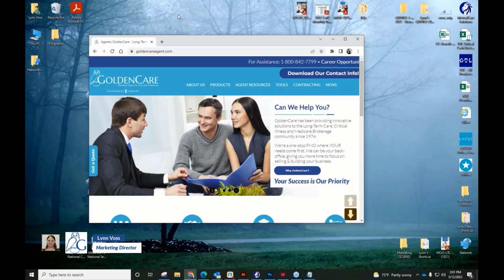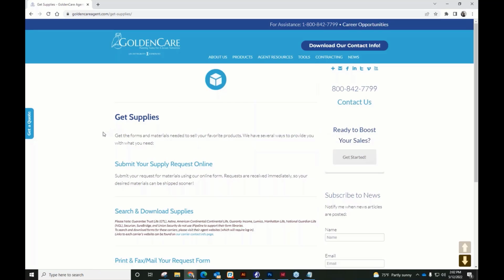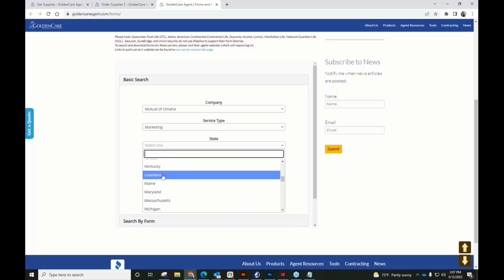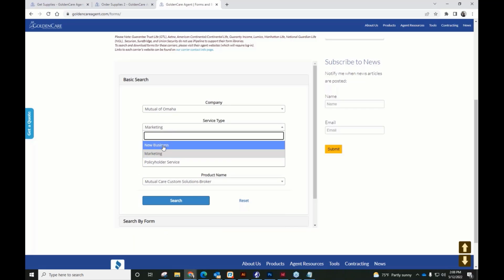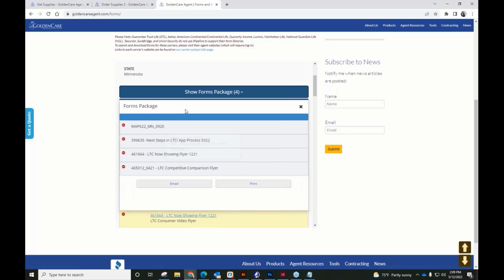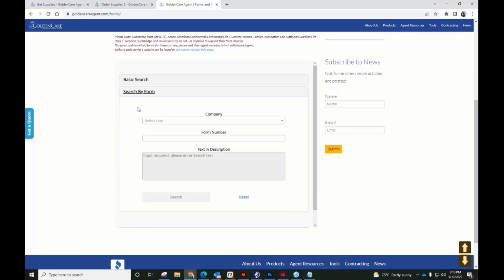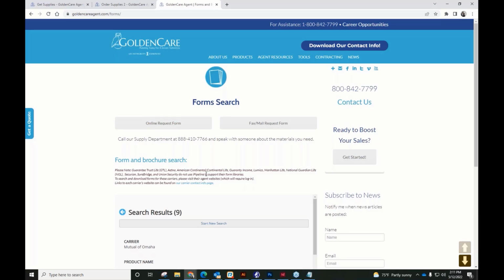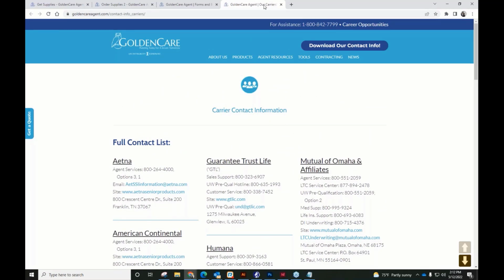Fast Fact: GoldenCareAgent.com - Ordering Supplies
Lynn Voss shows you how to quickly order supplies from GoldenCare in this Fast Fact